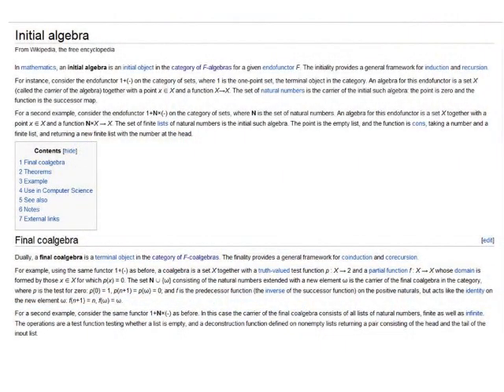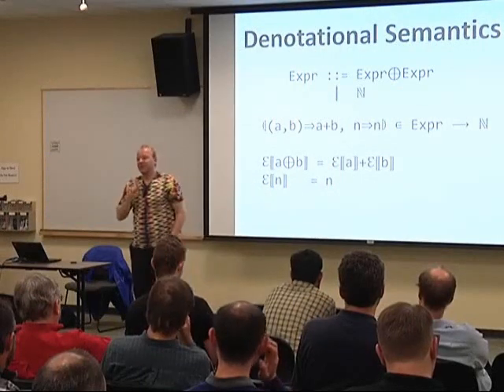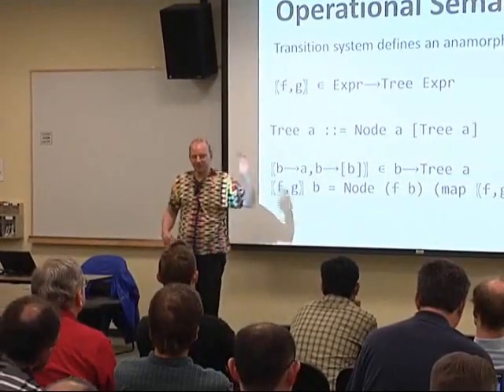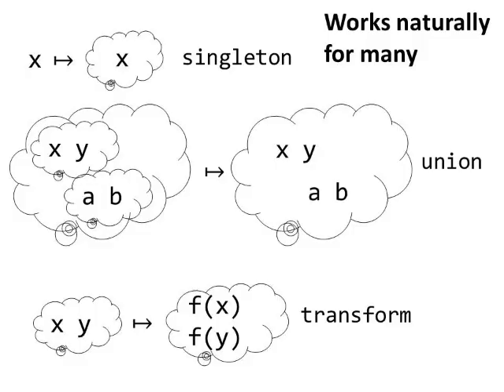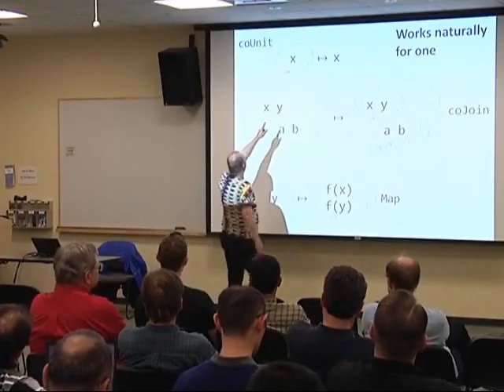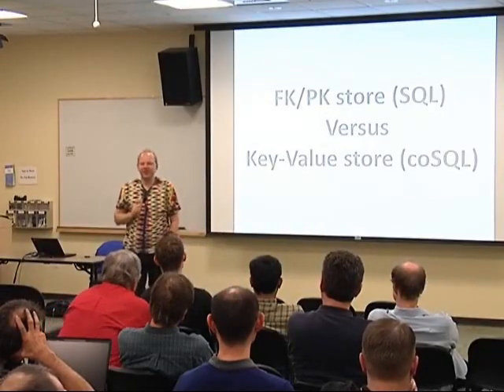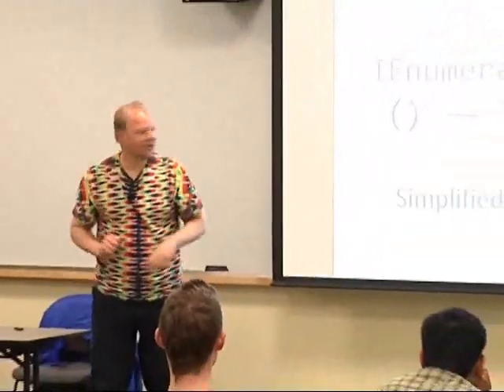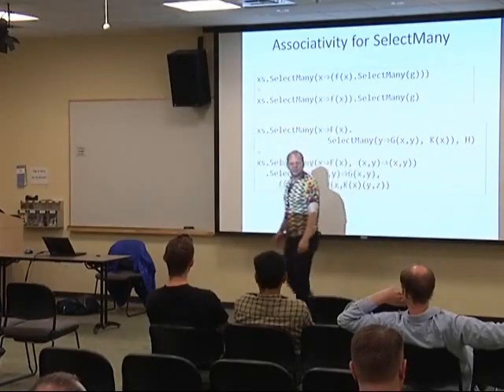Thoughts from the Head: Dimensions of Duality in Data Models - Erik Meijer - 2011/05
Title: Thoughts from the Head: Dimensions of Duality in Data Models
Speaker: Erik Meijer
Date: 2011/05

[RN-22301]